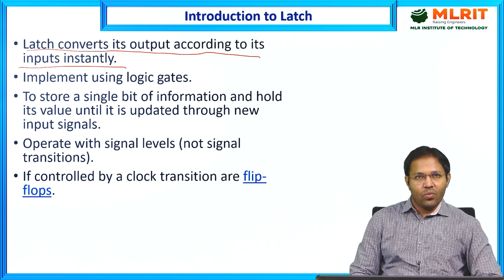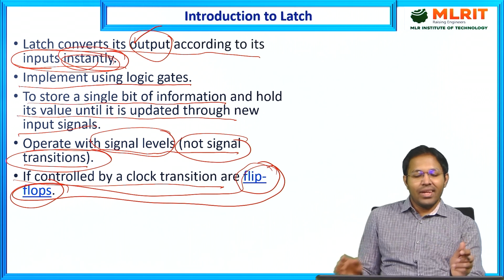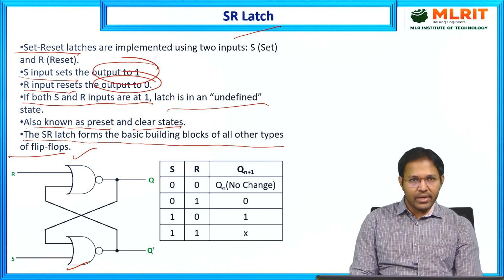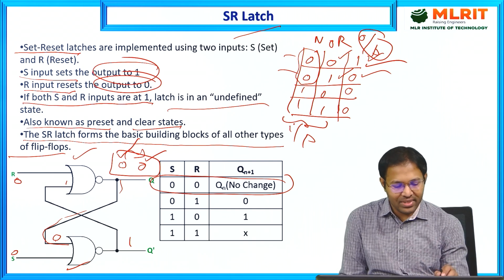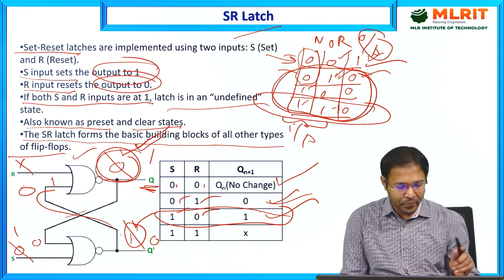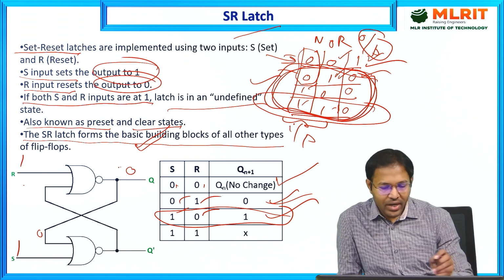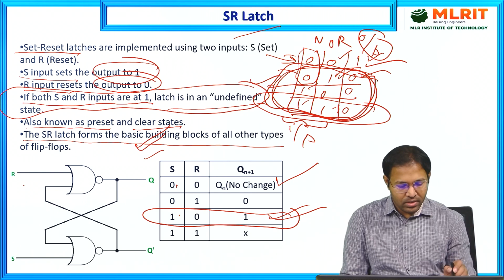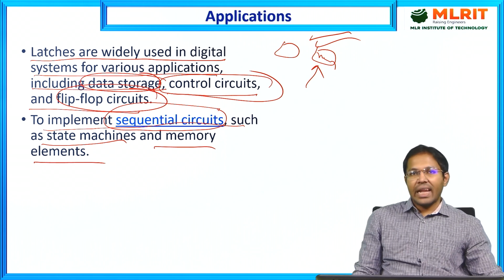LEC20| Digital Electronics and Computer Organization |SR Latch By. Dr. Michael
Hyderabad.